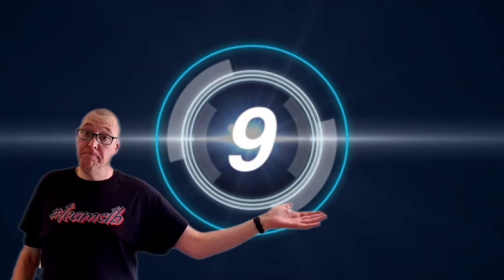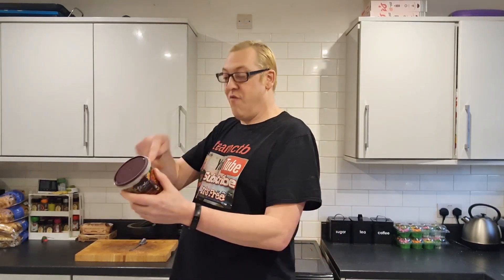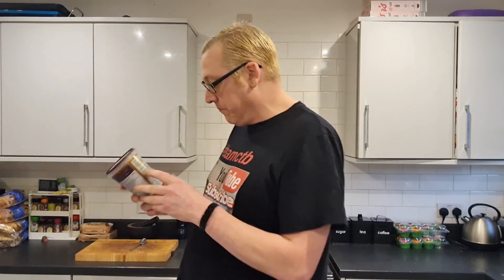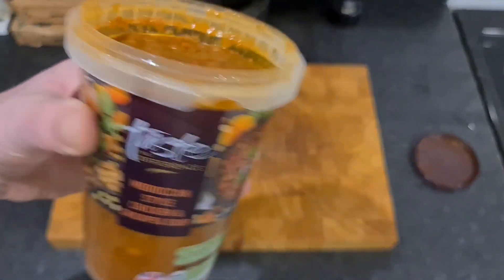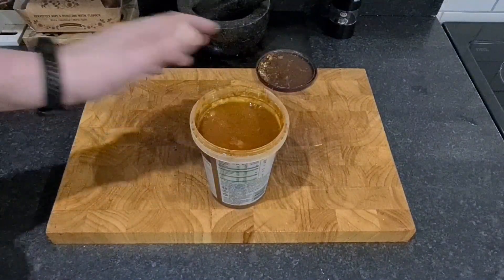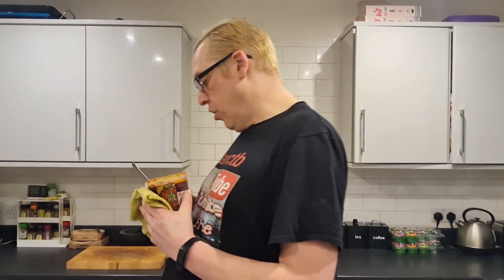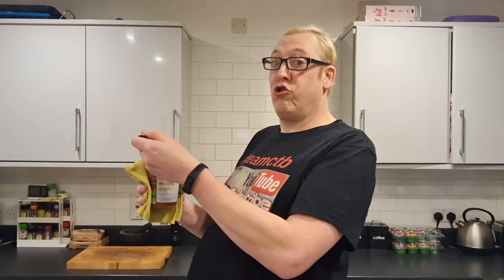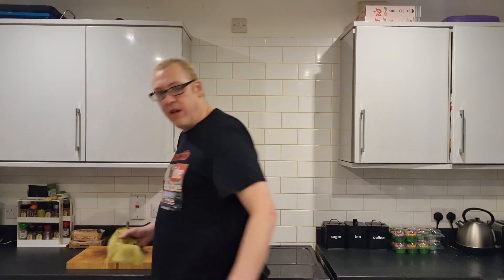Taste The Difference | Moroccan Style Chicken & Chickpea Soup at Sainsburys | Supercool Review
So I was in Sainsburys and just glanced over and saw this taste The Difference, Moroccan Style Chicken soup and I know it was £2 but still I thought I'd give it the Supercool Review Treatment

Camara - Samsung S20 Ultra Edge
Editing - Power Director
Music Courtesy From YouTube Library